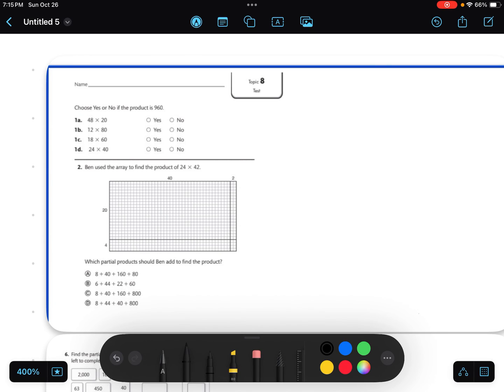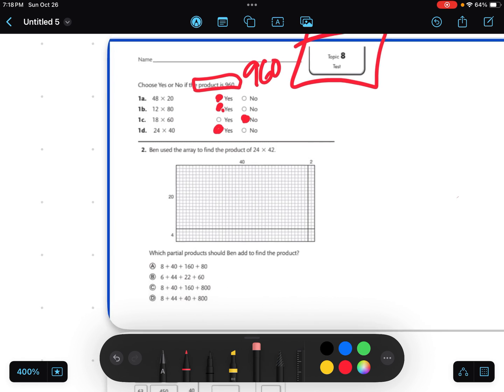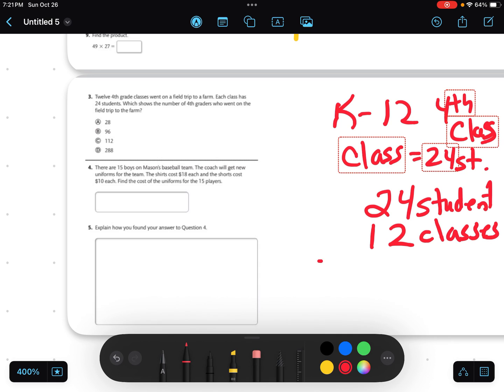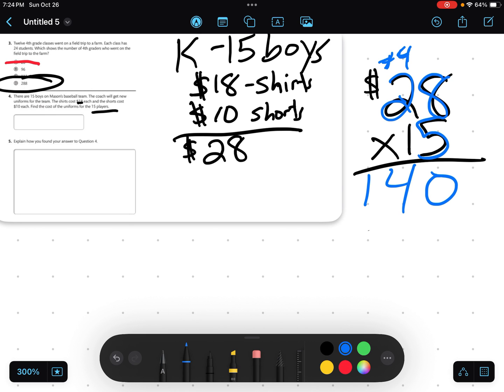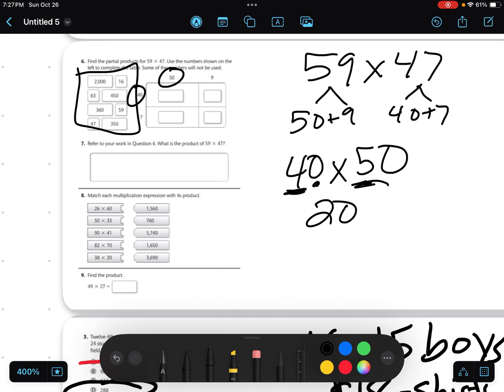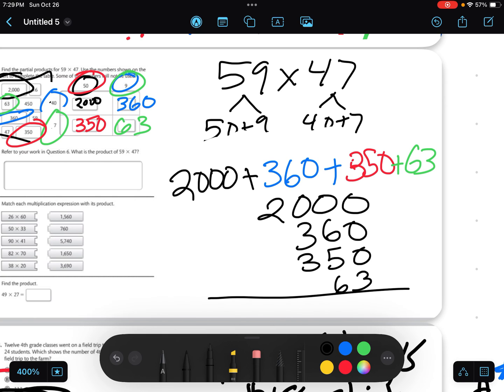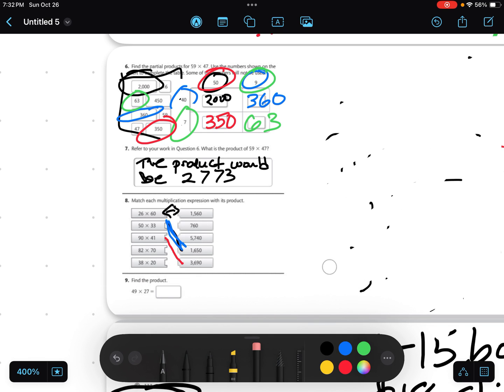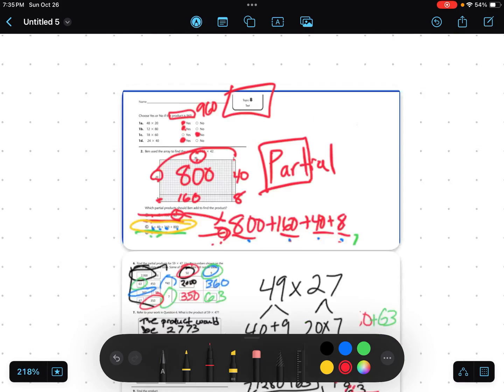Math grade 4th envision Savvas topic 8 test prep